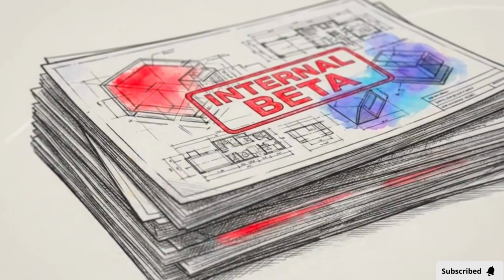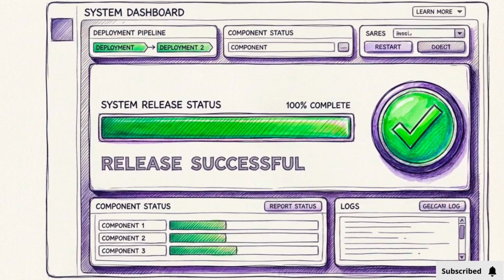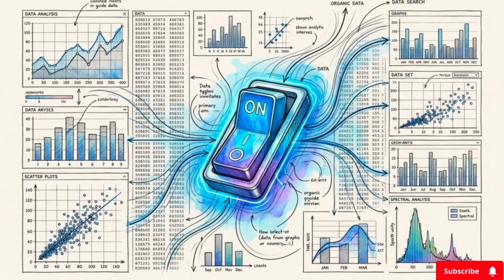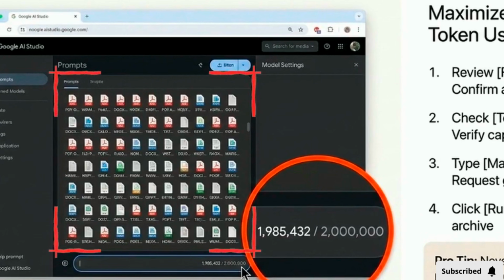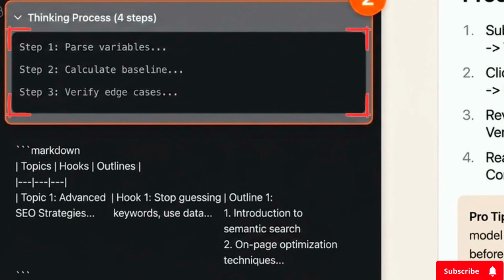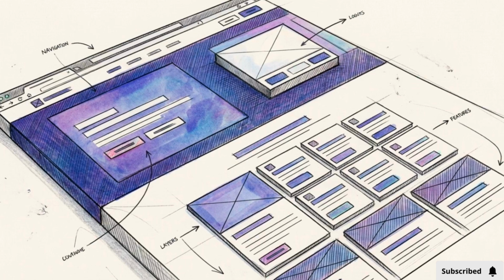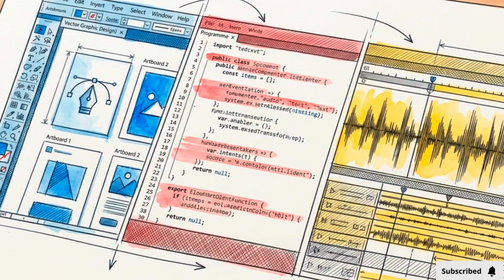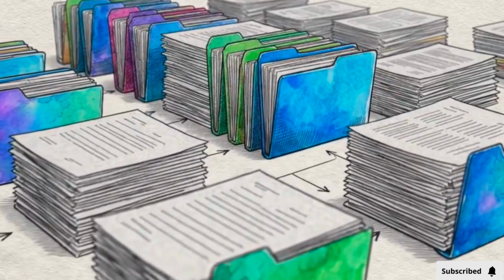Google's NEW Gemini 3.5 Pro LEAKED: The AI That Changes Everything!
In this video, we dive into the massive new leaks surrounding Google's highly anticipated Gemini 3.5 Pro model
. Rumored to launch on July 17th, this isn't just a small update; Google has reportedly rebuilt the entire foundation model from the ground up to fight back against heavyweights like Claude and GPT
We explore the most groundbreaking leaked features, including a mind-blowing 2-million token context window that allows the AI to process roughly 1.5 million words (or 5-6 full novels) at once
. We also break down the rumored "Deep Think" mode, which forces the AI to slow down, plan, and reason step-by-step for complex coding, math, and logic problems
. Plus, discover how Gemini 3.5 Pro is reportedly crushing the competition in front-end web design, creating clean layouts, and writing flawless SVG graphics in a single shot
While Google hasn't officially confirmed these specs, the potential of this rebuilt AI is massive
. Watch until the end to learn how to prepare your messy files and step-by-step problems right now so you are ready the second this model drops
Hashtags